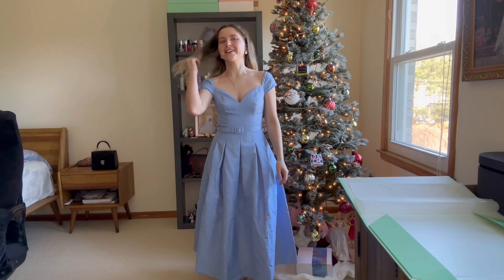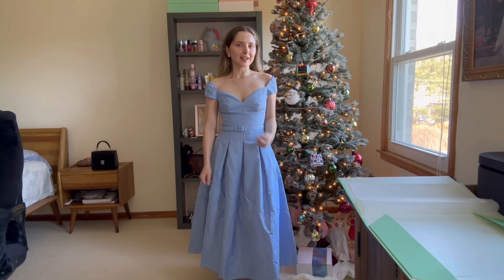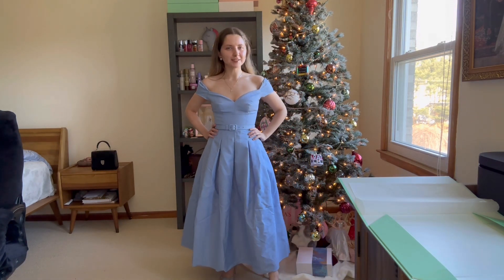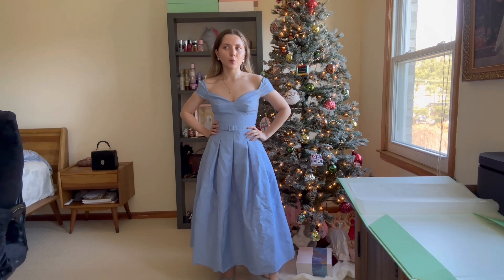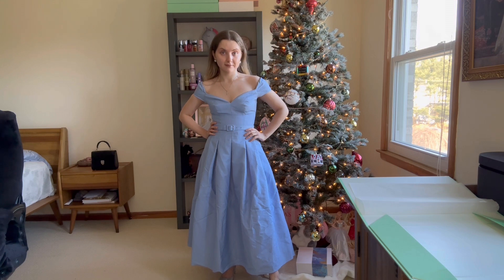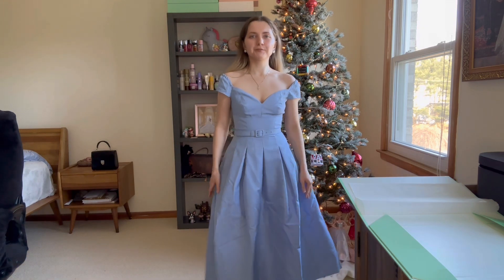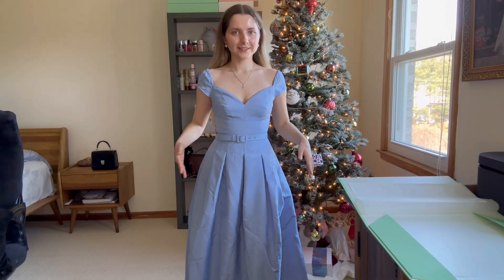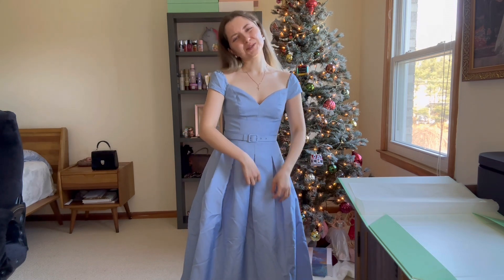Self-Portrait Unboxing - Blue Taffeta Midi Dress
Hello guys! Happy New Year! In the end of the year Self-portrait had an amazing sale.